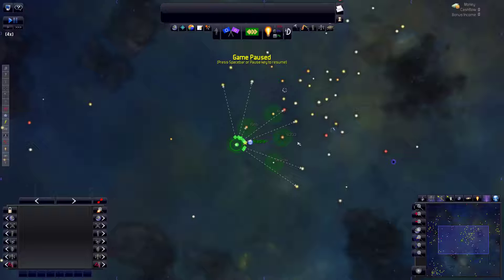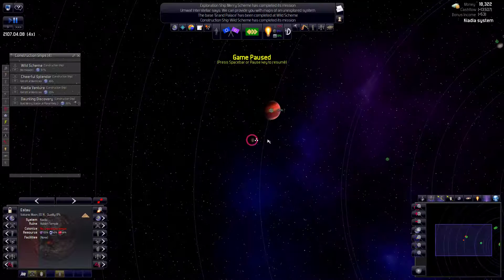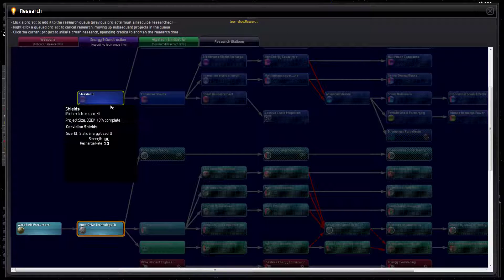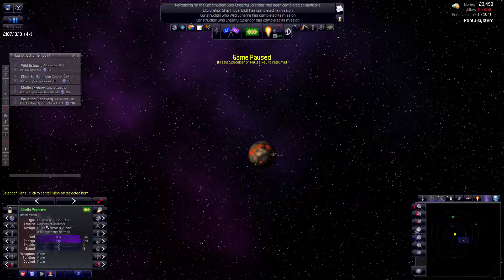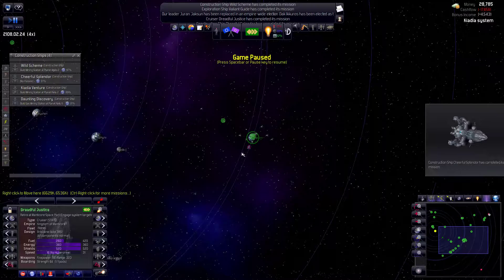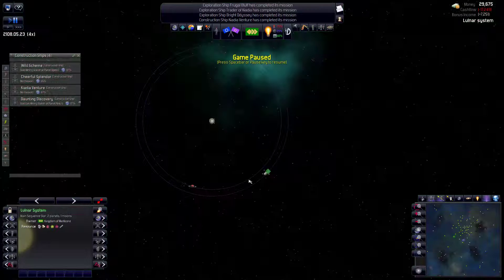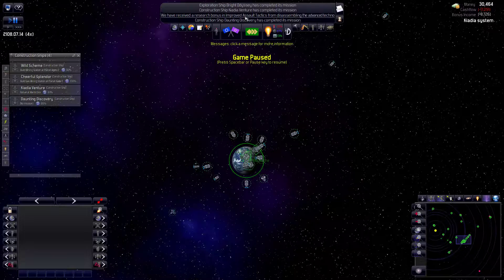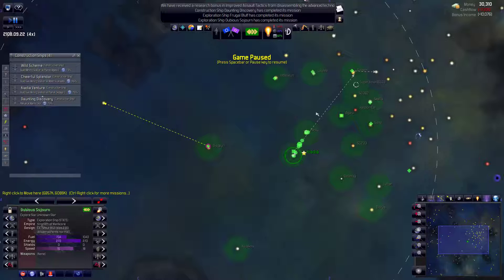Distant Worlds Universe | Let's Play - 05 - Early Exploration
A let's play series on Distant Worlds Universe, a fantastic 4X space game. We'll play with a theme of the Honorverse -- David Weber's series about Honor Harrington.
► Summary: It's time to find out what our nearest neighboring systems harbor for us.

Distant Worlds is a vast, pausable real-time 4X space strategy game. Experience the full depth and detail of turn-based strategy, but with the simplicity and ease of real-time, and on the scale of a massively-multiplayer online game.

Vast galaxies are made to order: up to 1400 star systems, with up to 50,000 planets, moons and asteroids. Galaxies are so deep, fun and immersive that you won’t want to finish the game.  Build, expand and improve your empire while playing through one of the storylines, with victory conditions or in an open-ended sandbox mode.